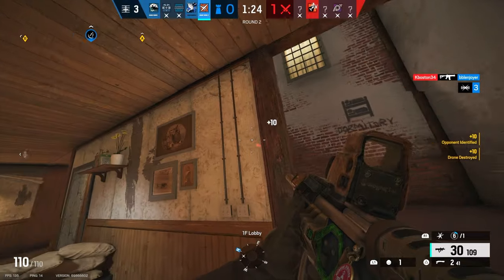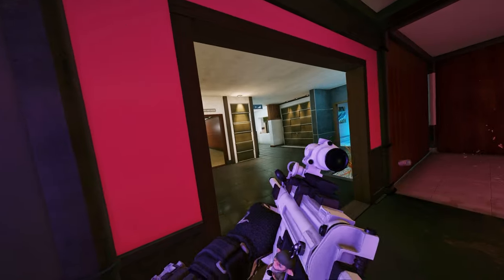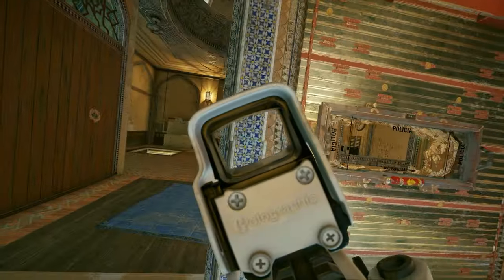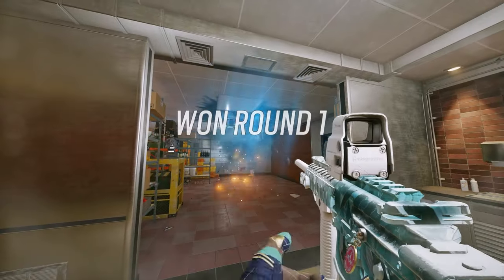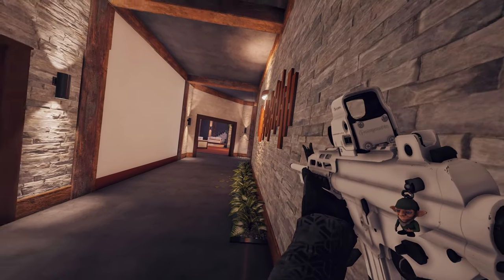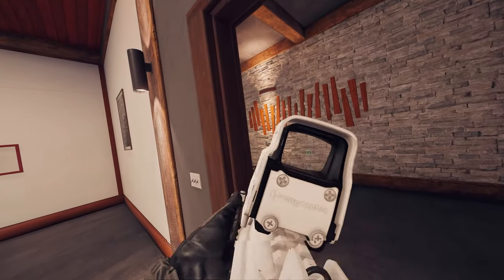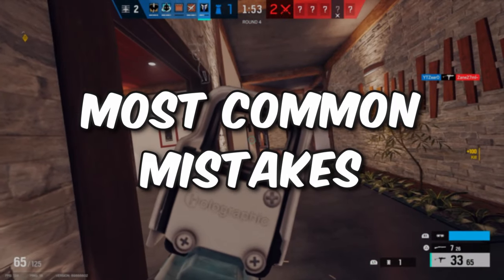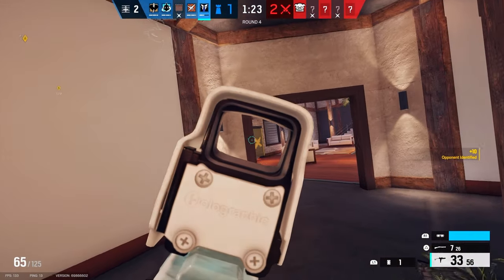How To Roam in Rainbow Six Siege - Ultimate Guide 2024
Looking to improve your roaming skills in Rainbow Six Siege? Check out this ultimate guide for tips on how to roam effectively in R6 Siege in 2024!

⏱️TIME STAMPS⏱️
0:00 - Intro
0:14 - What is Roaming?
0:56 - Types of Roamers
3:31 - Best Operators For Roaming
4:24 - Best Tips For Roaming
6:51 - Common Mistakes Roamers Make
7:51 - Outro
rainbowsixsiege r6s r6siege jynxzi rainbowsixseige rainbowsixsiegetips rainbowsixsiegetipsandtricks soloq r6champion r6 r6s ps5 howto xbox guide howtoget roam roaming roamers